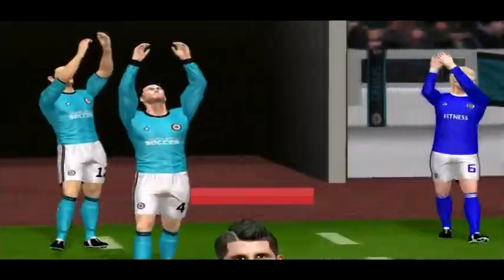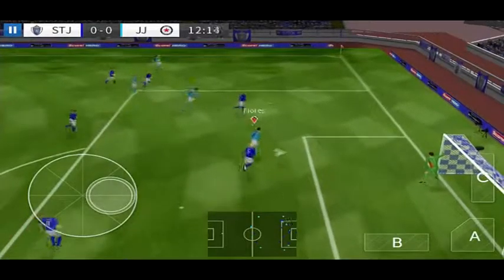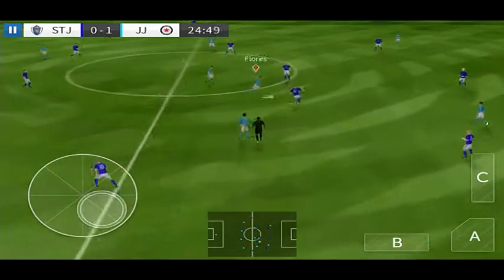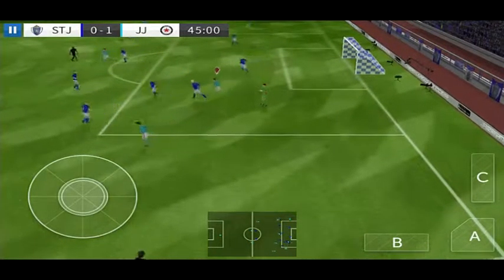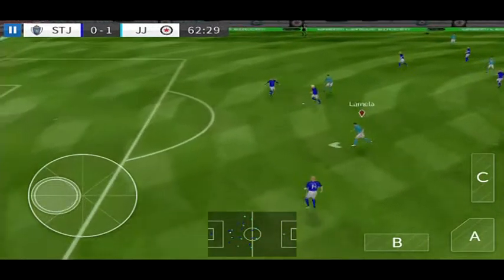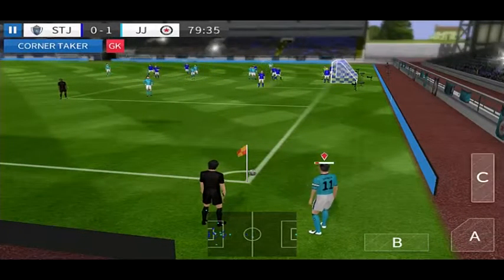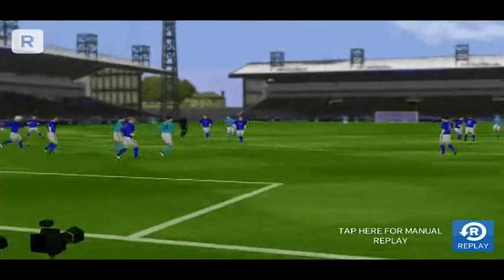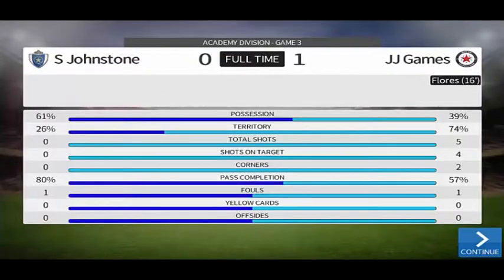Dream League Soccer 2016 | Android Gameplay #13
Best apps for kids and children games. Android and iOS gameplay.